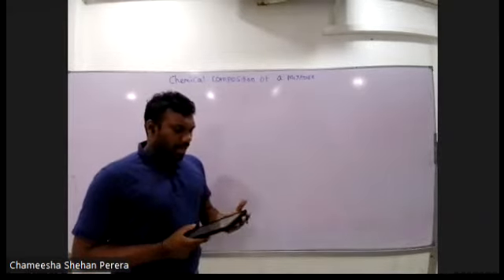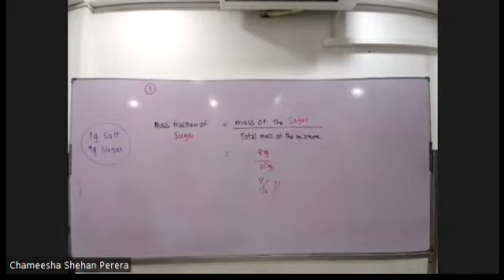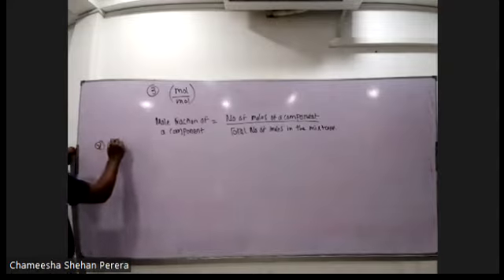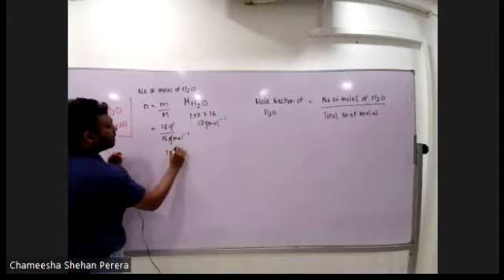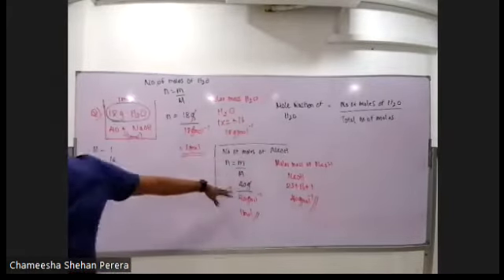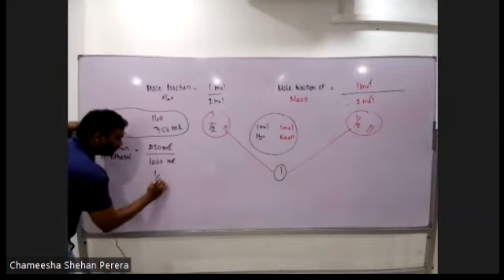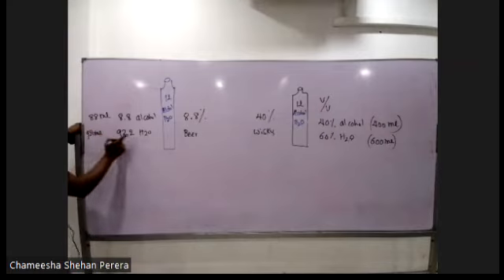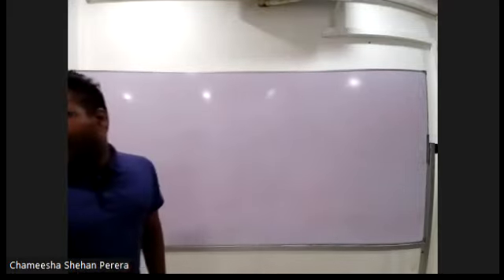03.Mixtures I Day 04 I Grade 11 I 2022